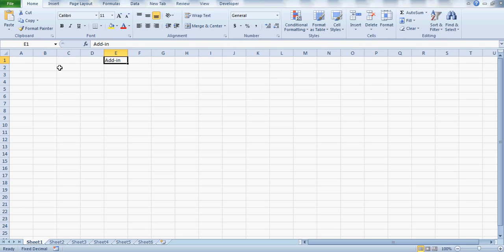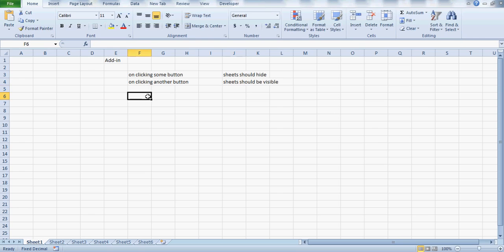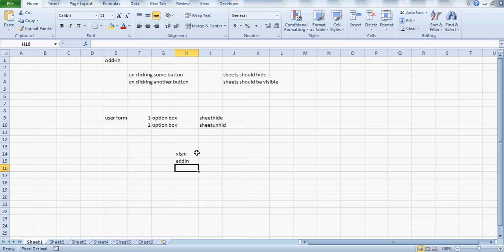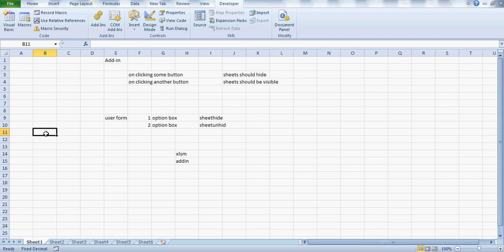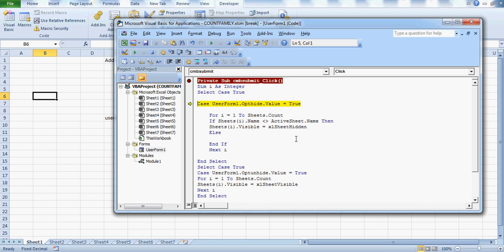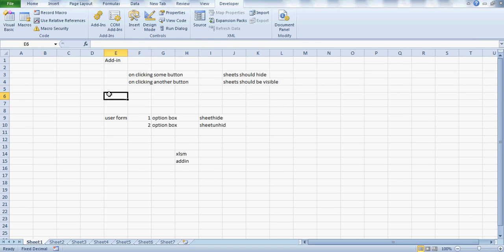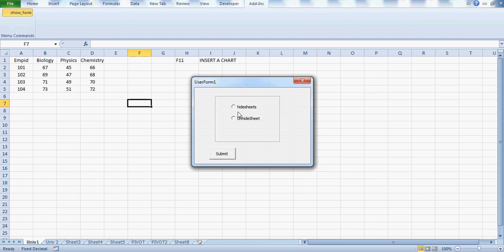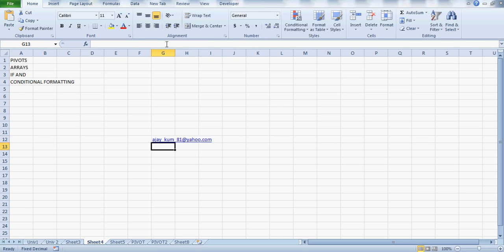Learn Excel -Video 50- VBA-Introduction and Use of Dynamic Add Ins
How to use Add-In to distribute your code among your network